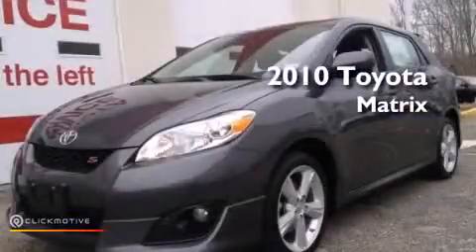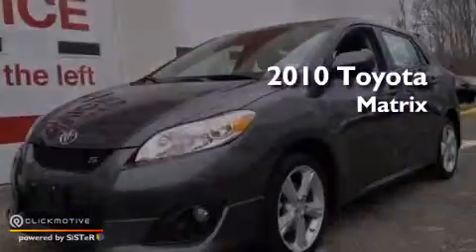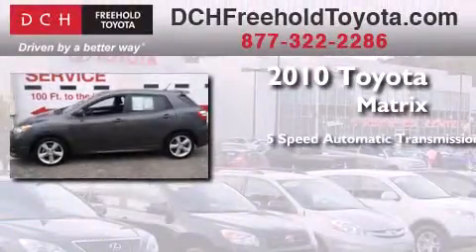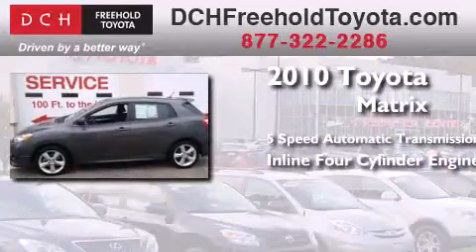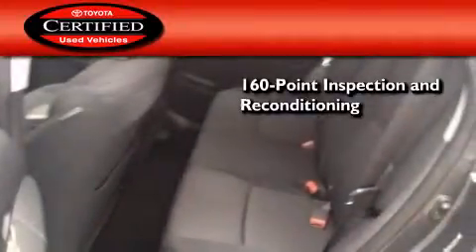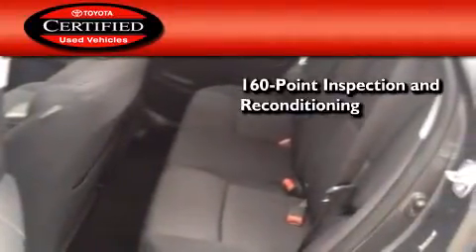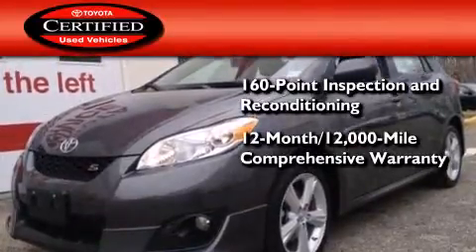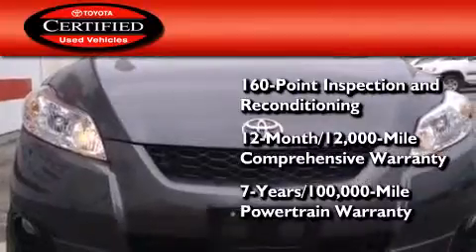2010 Toyota Matrix Certified Freehold NJ 7728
We've been honored to serve the Freehold NJ area , we promise that your experience at our dealership will exceed your expectations ! Year : 2010 Make : Toyota Model : Matrix Engine : Gas I4 2.4L/144 Trans . : Automatic Exterior : Magnetic Gray Metallic Miles : 15,541 Interior : Dark Charcoal Stock : FT31080A DCH Freehold Toyota 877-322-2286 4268 Route 9 South Freehold , NJ 07728